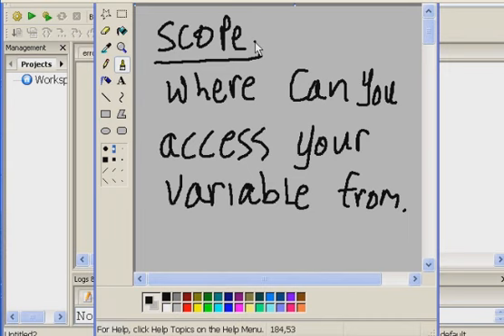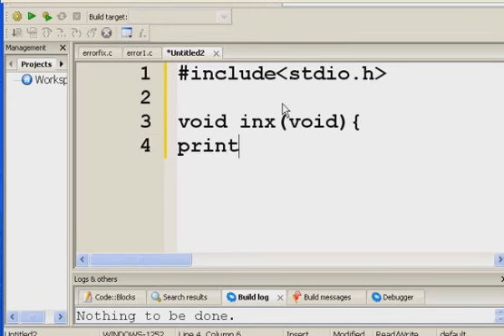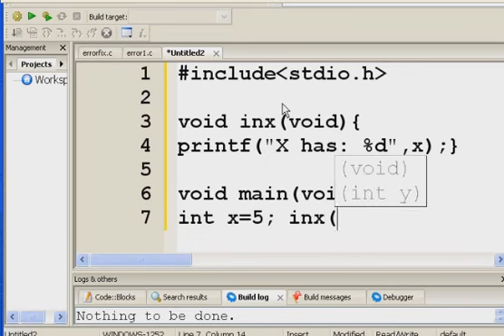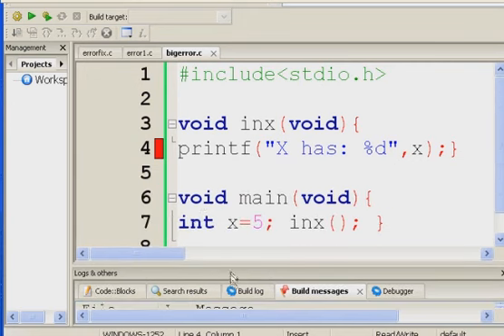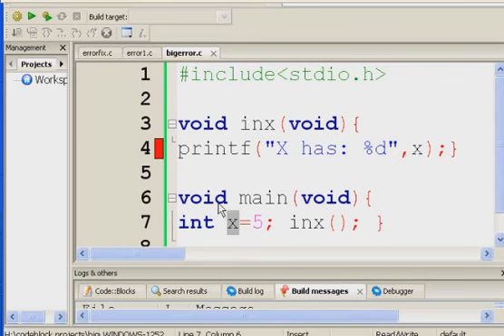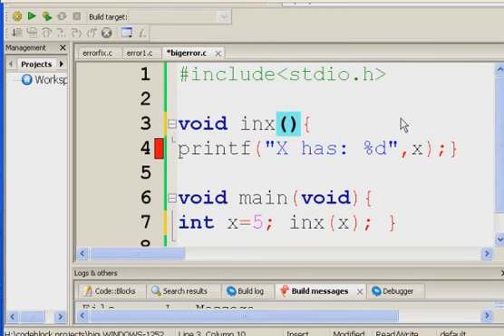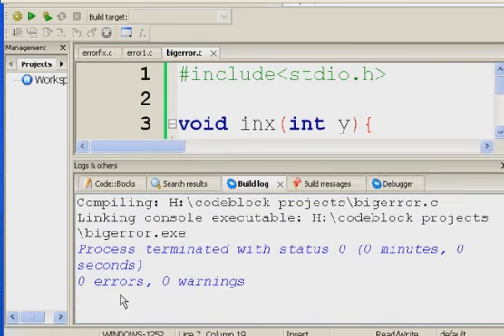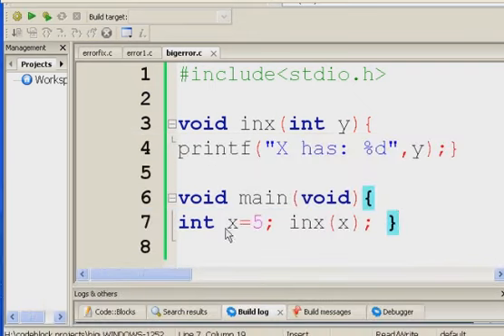C language Scope local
A program is created to demonstrate the local scope of variables.
Then I pass variable values twixt functions.